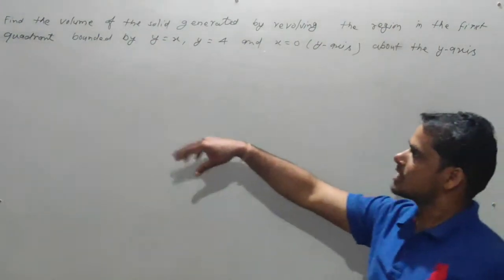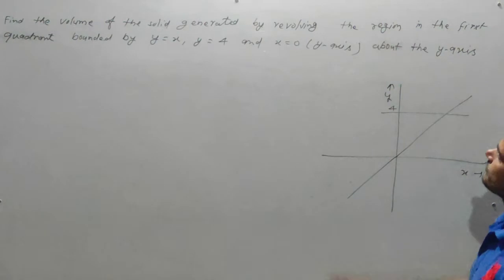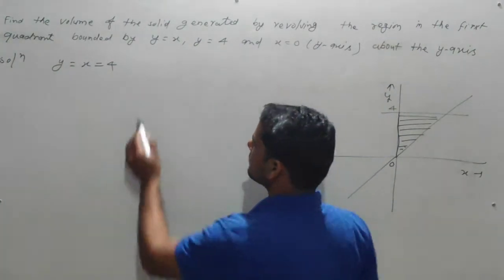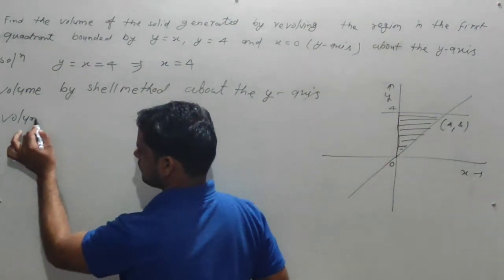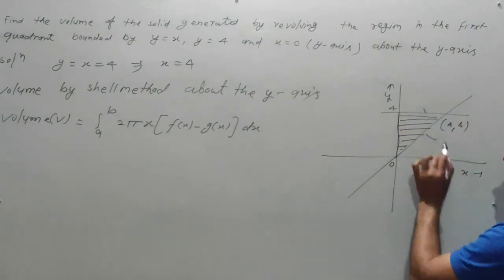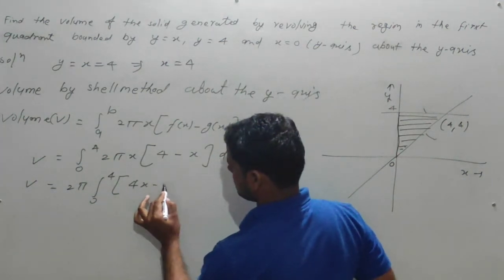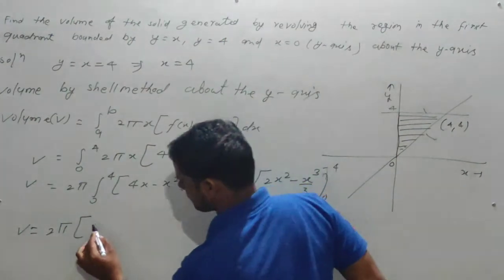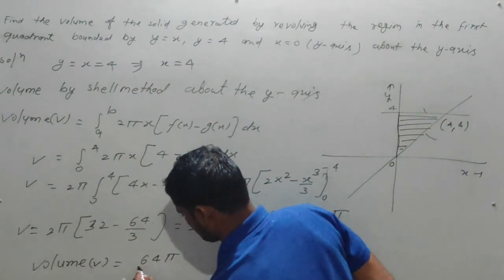Volume by cylindrical shell method about y-axis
Classes for 9th, 10th 11th, 12th, JEE Maths| # Olympiad Maths| Algebra| # Chandolia Classes
Learn how to find the x + y values

Step-by-step tutorial by Chandolia classes

I have over 6 years of experience teaching Mathematics at Indian schools, colleges, and universities. Learn more about me at Chandolia Classes

Can you find the side length X? | Isosceles triangle | (Important skills explained)

Chandolia Sir # C.K.Chandolia # C.K.Chandolia Sir # Indefinite Integral School Math
PreMath for 8th#PreMath for 9th#PreMath for 10th#PreMath for 11th#PreMath for 12th#Chandolia Classes MathOlympics HowToThinkOutsideTheBox ThinkOutsideTheBox HowToThinkOutsideTheBox?

blackpenredpen
math olympics
olympiad exam
olympiad exam sample papers
math olympiad sample questions and answer
math olympiada
olympics math
olympics mathematics
Special Math
Number Theory
This Indian Olympiad Coach Has a Unique Approach to Math
mathcounts
math at work
Pre Math for beginners
Olympiad Mathematics
Olympiad Question
Geometry
Geometry math
Geometry skills
Right triangles
imo
Competitive Exams
Competitive Exam for Defence
Find unknown side lengths
Pythagorean Theorem
Right triangles
Similar triangles
Complementary angles
Trigonometry
Isosceles Triangle
Exterior Angles Theorem
coolmath
my maths
mathpapa
mymaths
cymath
sumdog
multiplication
ixl math
deltamath
reflex math
math genie
math way